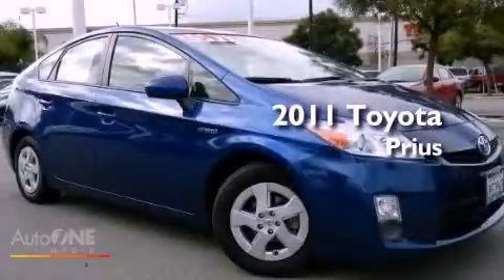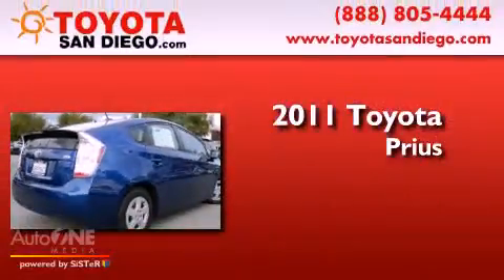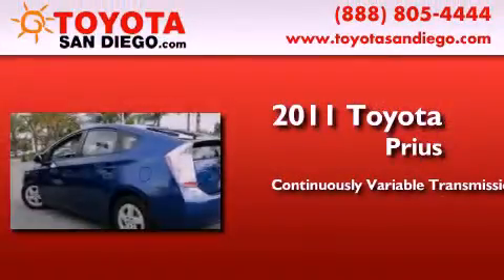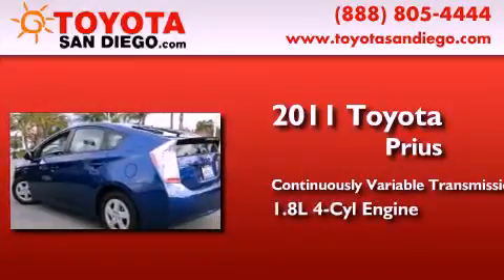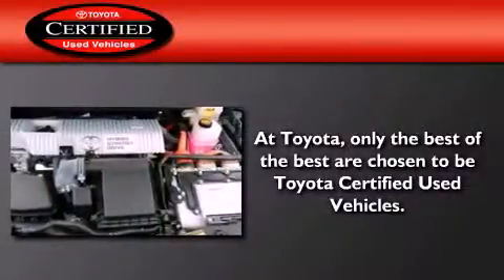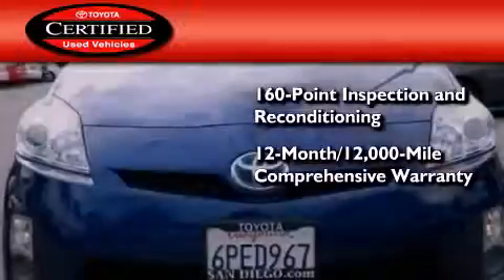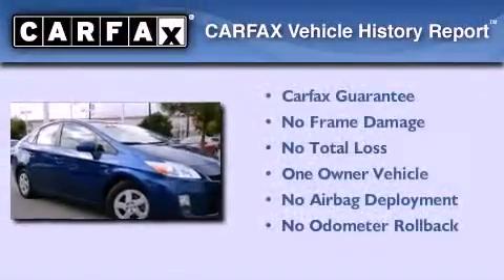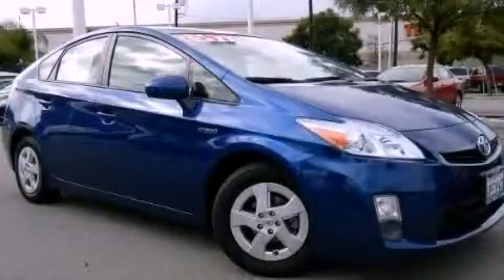Certified 2011 Toyota Prius El Cajon CA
Year : 2011
 Make : Toyota
 Model : Prius
 Engine : 1.8L 4 cyl.
 Trans . : Variable
 Exterior : Blue Ribbon Metallic
 Miles : 24,721
 Interior : Gray
 Stock : 51722